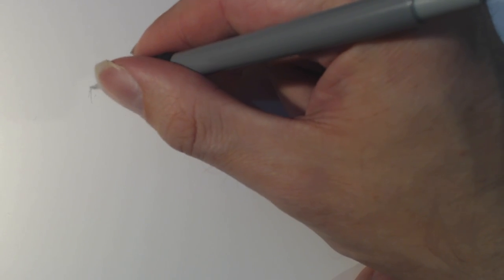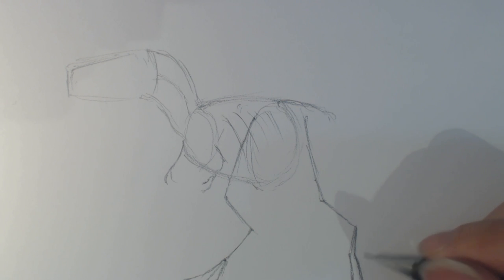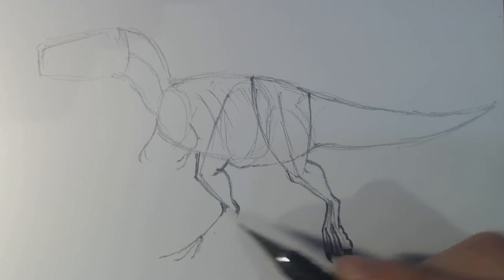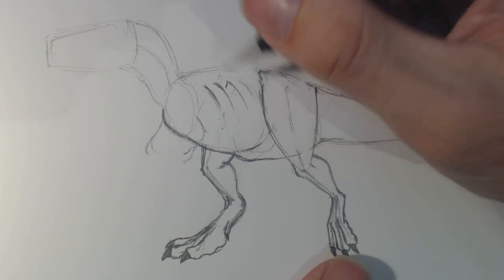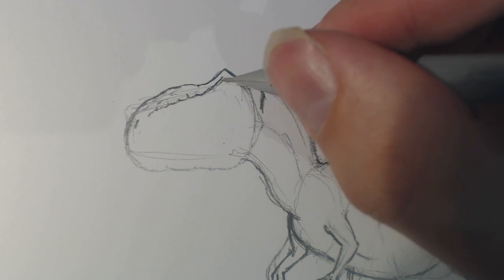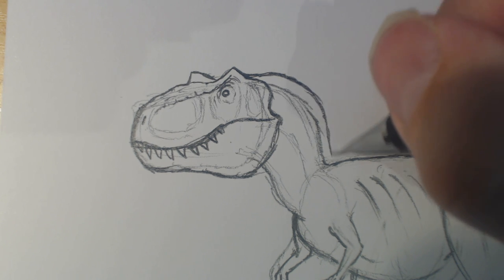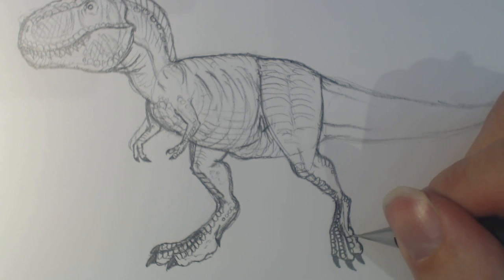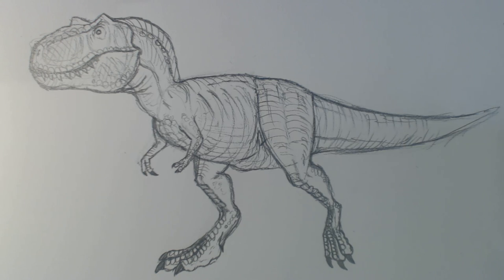Learn how to draw a Tyrannosaurus T-rex - Jurassic Park Style.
In this video, hopefully I can teach you how to draw a T-rex, or at least how I go about drawing one usually anyway!